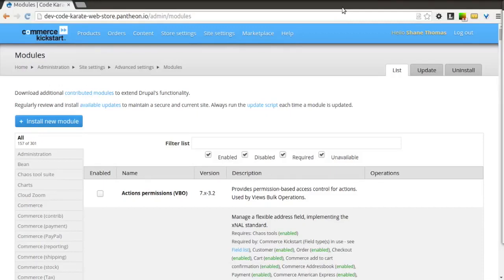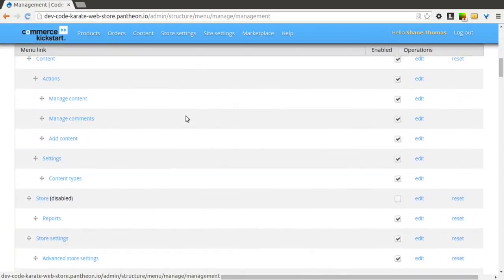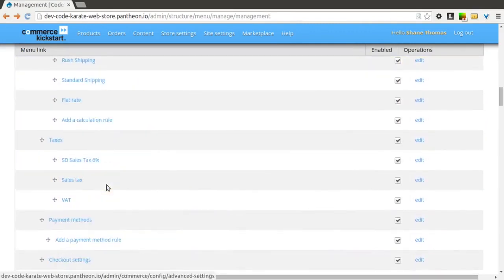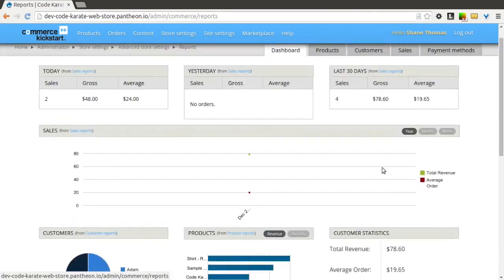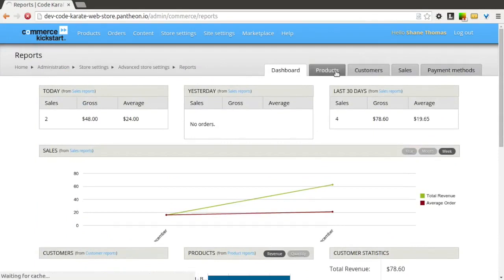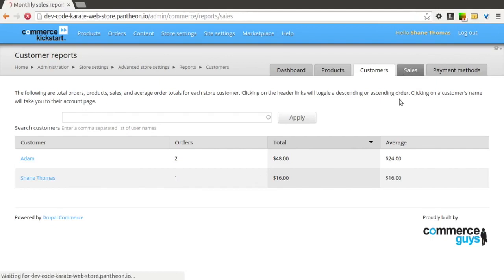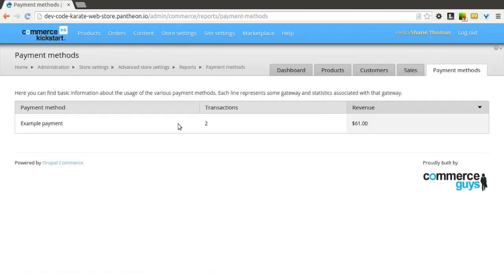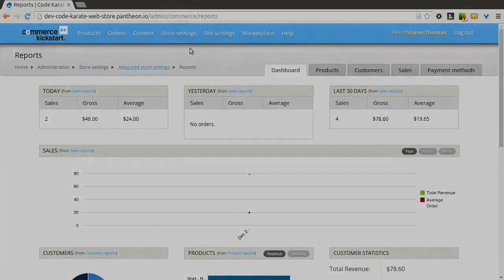Unit 7-2 Configuring Store Reports - Drupal 7 Commerce Course